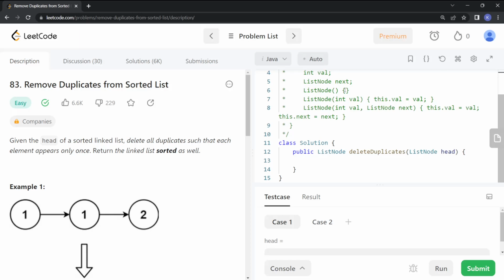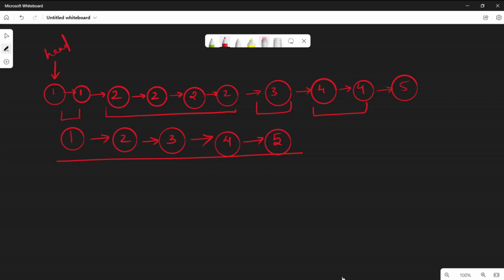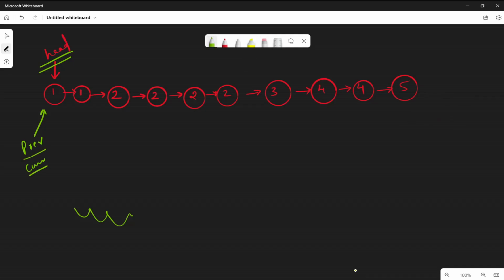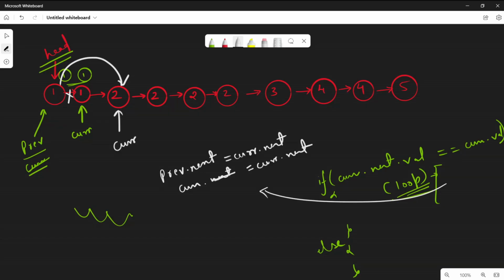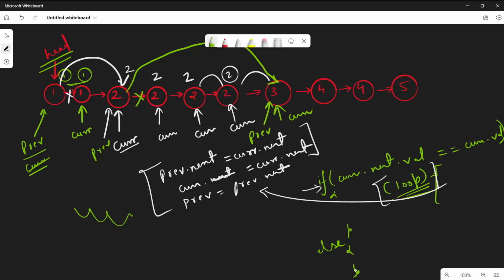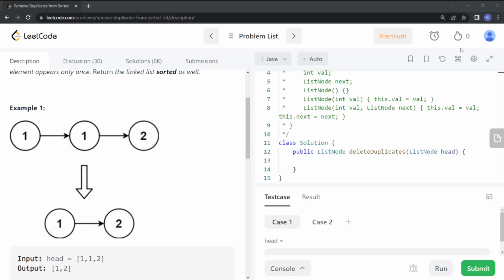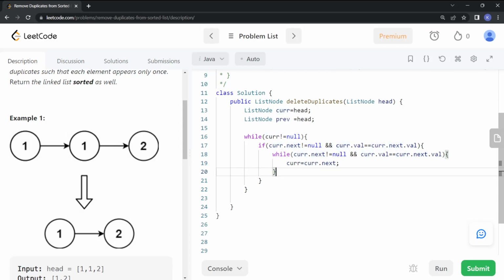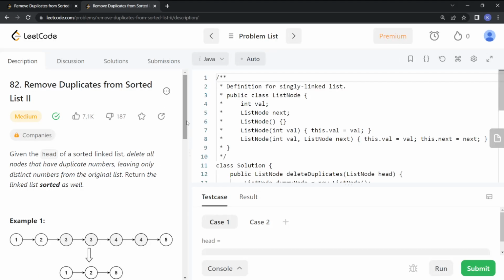83. Remove Duplicates from Sorted List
Given the head of a sorted linked list, delete all duplicates such that each element appears only once. Return the linked list sorted as well.